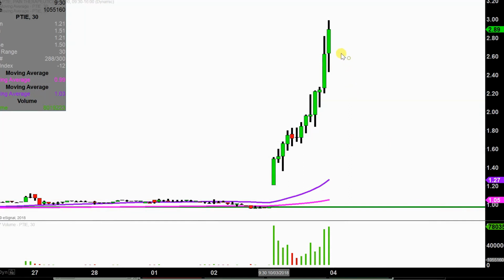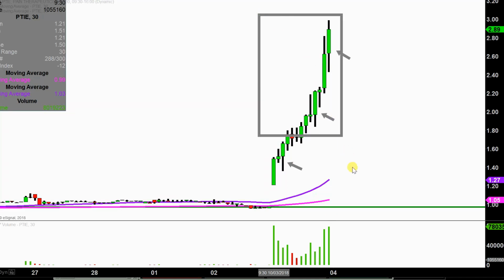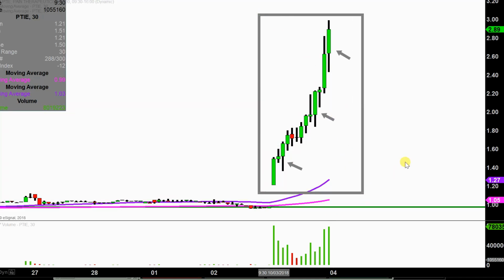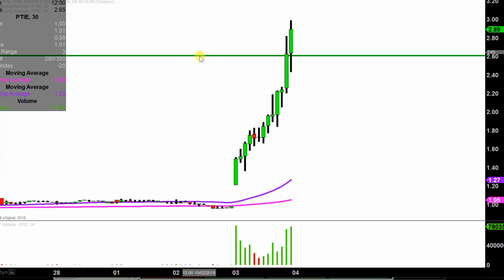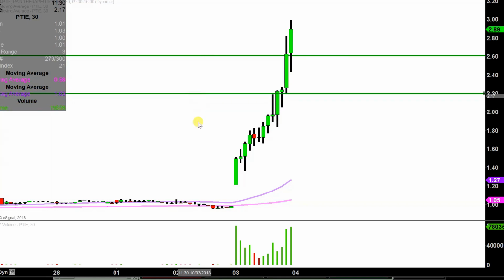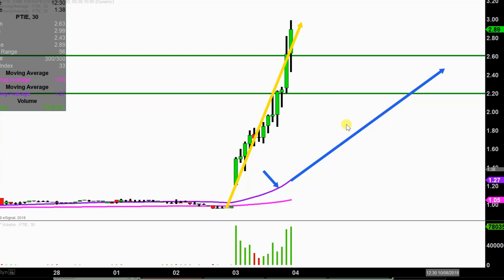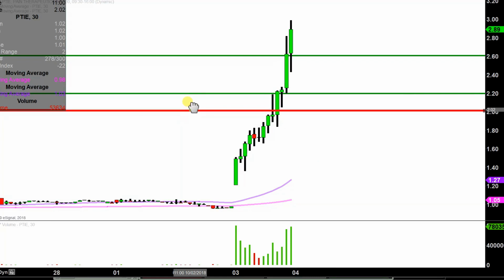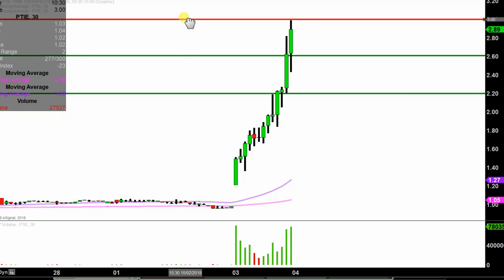Pain Therapeutics, Inc. - PTIE Stock Chart Technical Analysis for 10-03-18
Learn how to read stock charts and identify technical patterns as ClayTrader does a quick stock chart review on Pain Therapeutics, Inc. (PTIE).